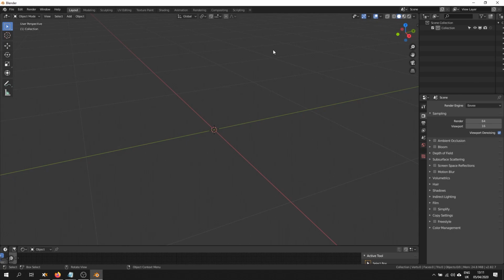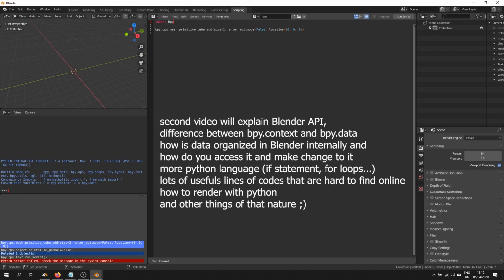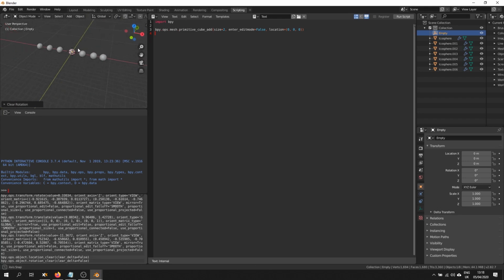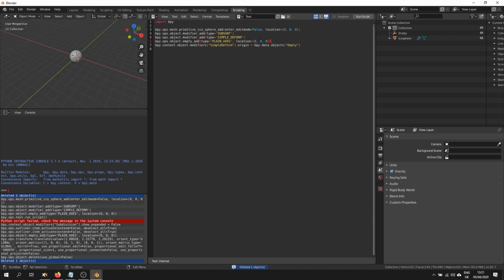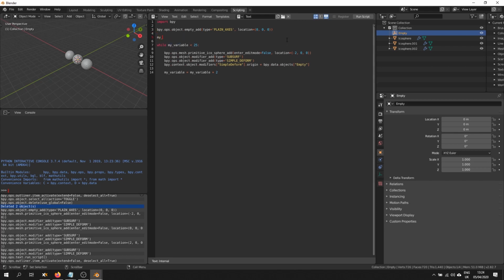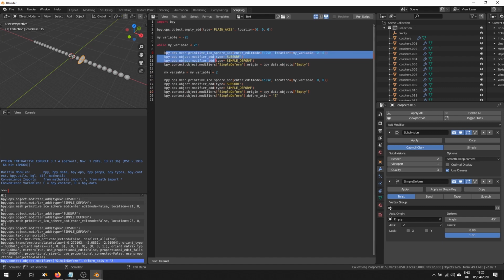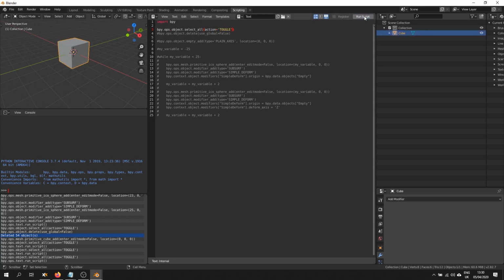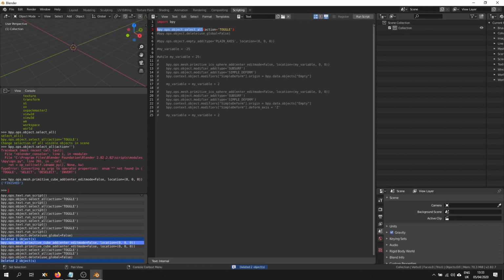Blender Python scripting for lazy 3D artists, or how I stopped worrying and started automating...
I've watched many beginner python tutorials that show you how to create an addon in Blender, don't do that!

You won't learn anything fundamental, you are just going to waste your time, copying code without understanding it, and frustrate yourself. Addons are very combursome as they need to integrate with Blender's UI and internal logic.

It's best to learn to create simple scripts in the text editor like I'm showing you here first, it's way more fun and challenging than using a template or copying code from someone to create a UI panel with a button that does nothing interesting. Simple scripts will give you more knowledge, just experiment and take it slow!

If you have an addon idea try to make a prototype in a simple script like I showed you in this video, when that's working well enough only then should you worry about how to create a UI and pack it into an addon ;)

Best way to learn python is to read some of this:

(Learn and practice all the tutorials up until Functions)